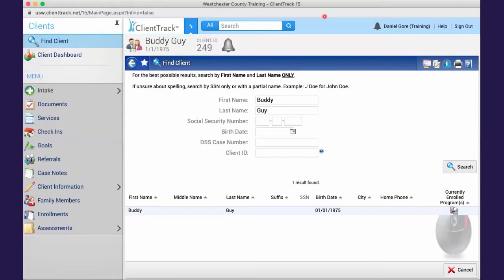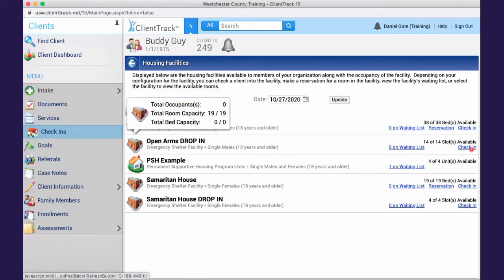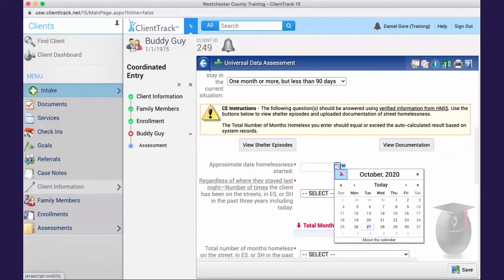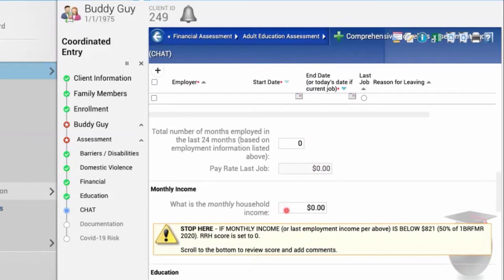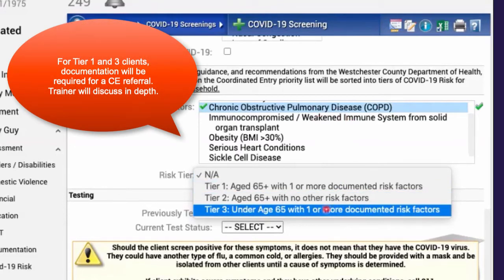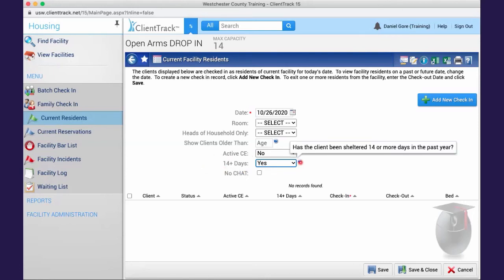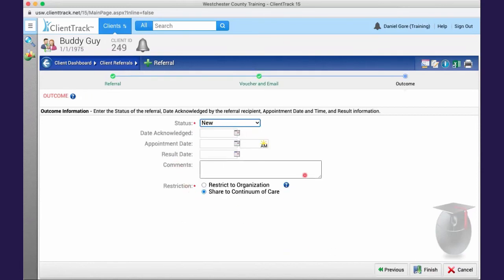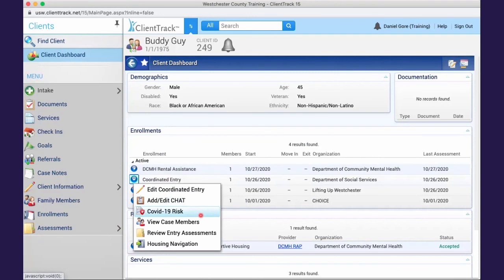WCoC CE HMIS Guided Tour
This presentation is a detailed guided tour of Coordinated Entry in HMIS from the perspective of Homeless Service Providers, CE Lead Agency and Housing Providers